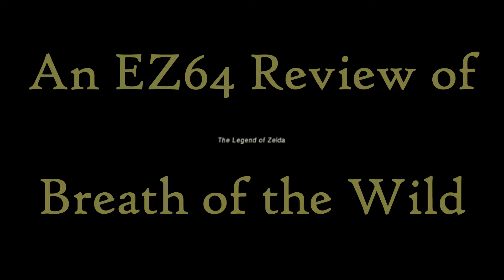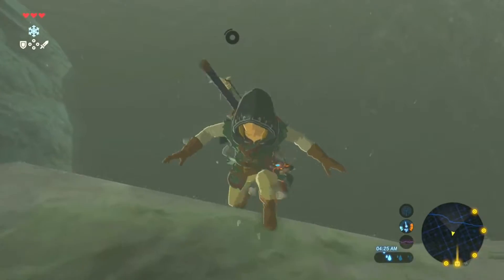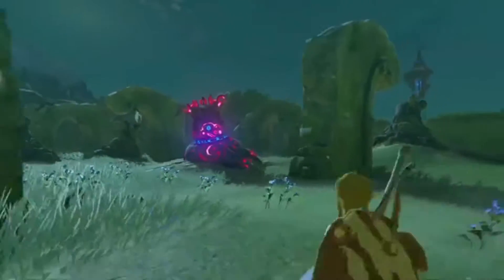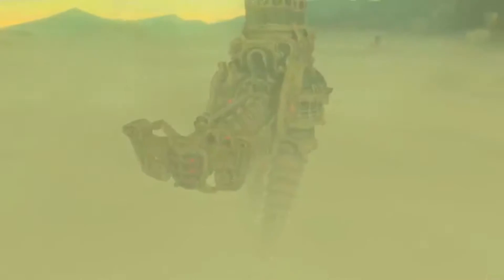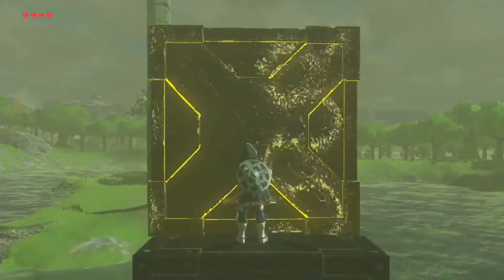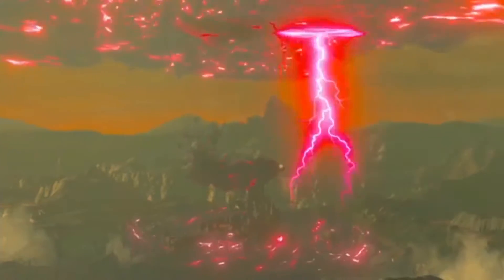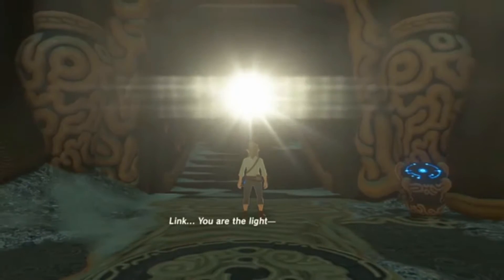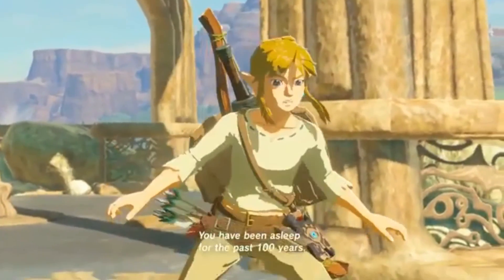The Legend of Zelda: Breath of the Wild - EZ64 Review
Is Breath of the Wild the best game to ever grace the industry or the art form?  How does it stack up compared to other Zelda titles?

I'm here to answer those questions and review what Nintendo's latest masterpiece has to offer!

Some footage courtesy of Prima Games and GameSpot.

K. Ellinger was contracted to create the "Eric Zavinski" and "EZ64" graphics you see in my videos.  He helped me realize my image for this channel and does a lot of awesome work!